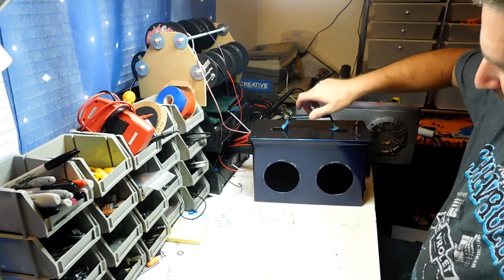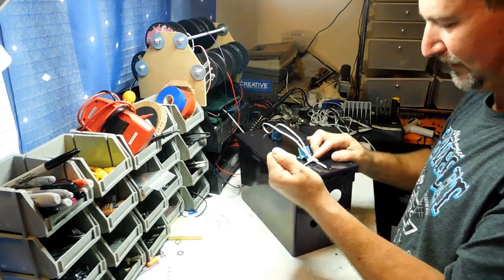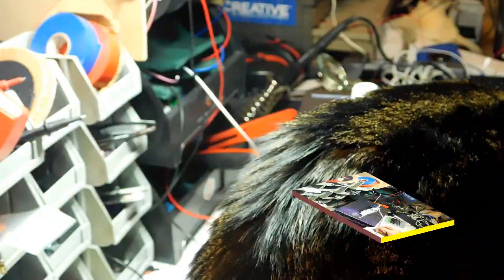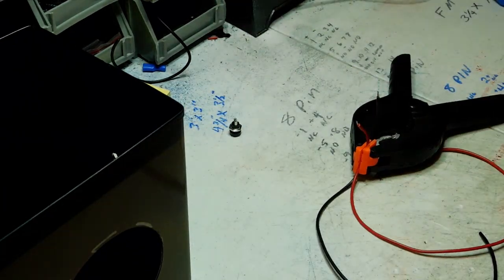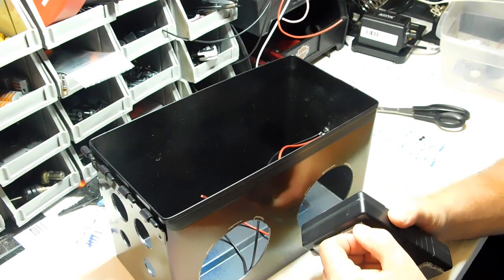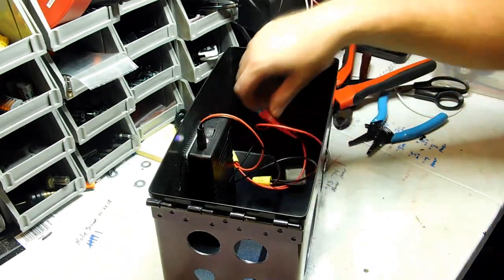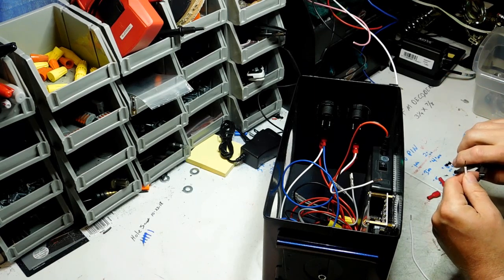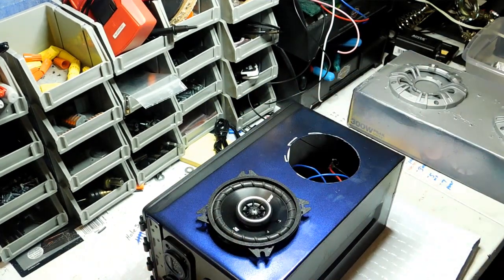How To Make A Boom Box Part 2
Hey everyone.  Here is part 2 of how to make your own Bluetooth boom box out of a 50 cal ammo can. If you have not seen pRt one, please go back and watch it. I hope everyone enjoys these videos that I make for you.
 We get a quick visit from Duke and then we get busy. This will be part 2 of 3.
If you have any questions,  please let me know.